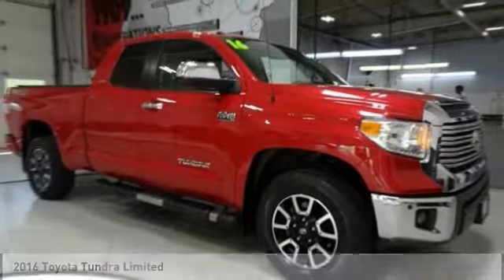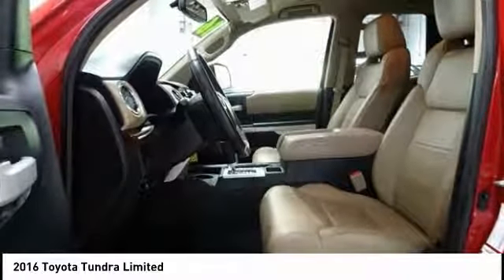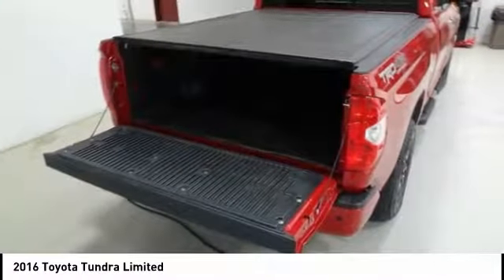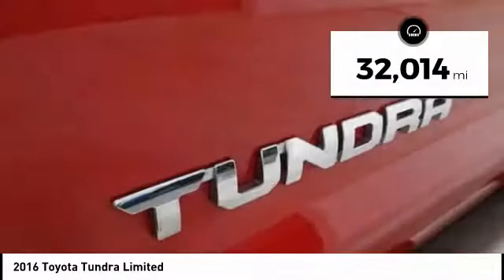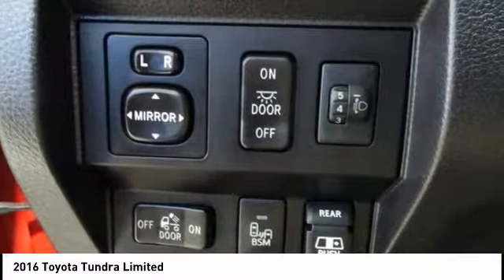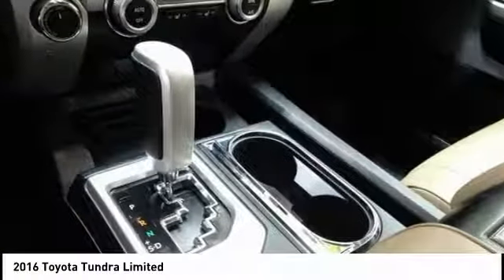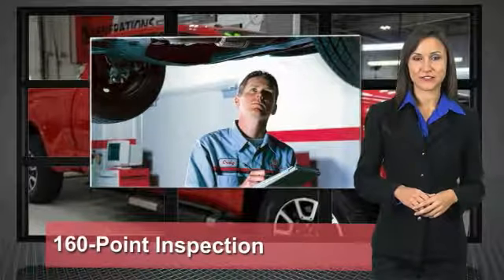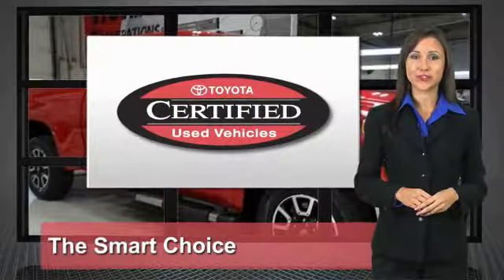2016 Toyota Tundra Cedar Falls IA U12176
2016 Toyota Tundra Limited